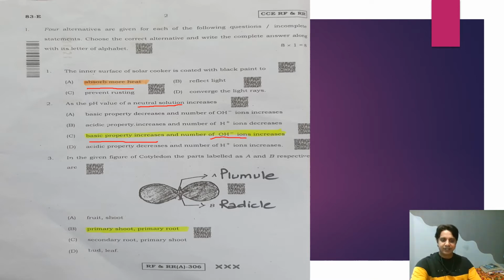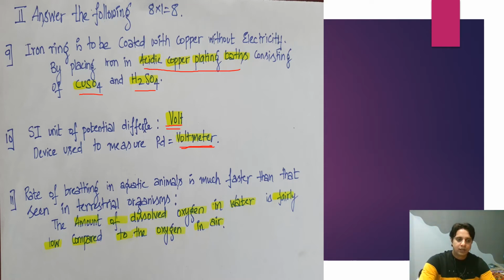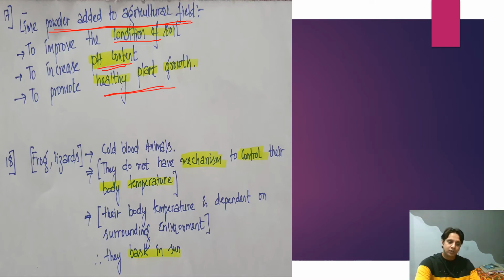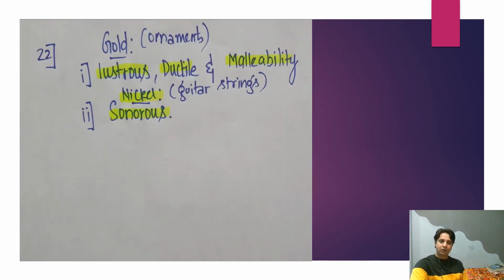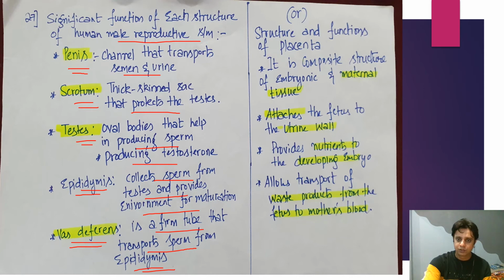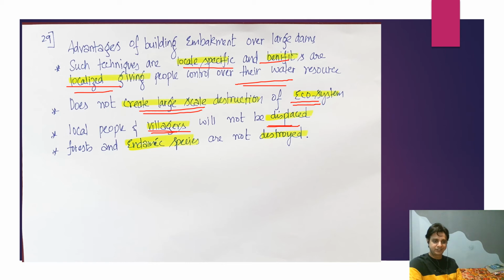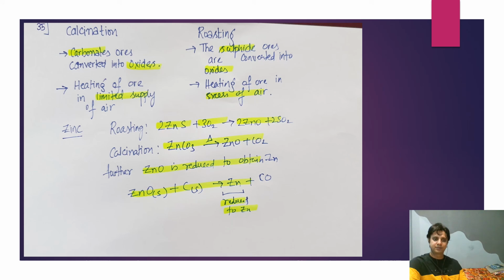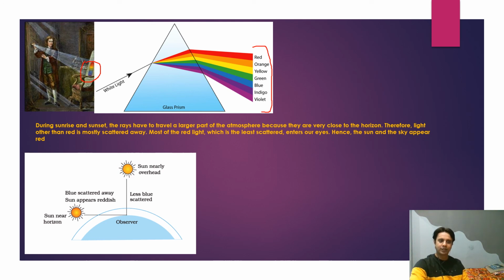KARNATAKA STATE BOARD|SCIENCE EXAM -Answer key|CLASS-10